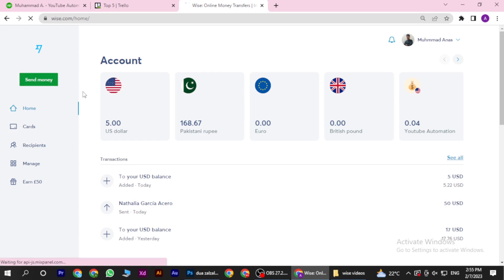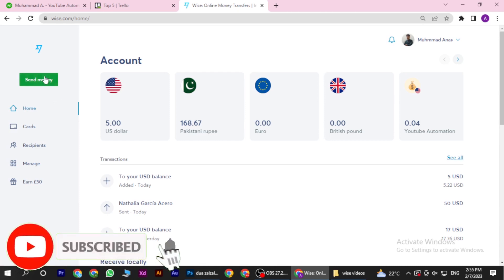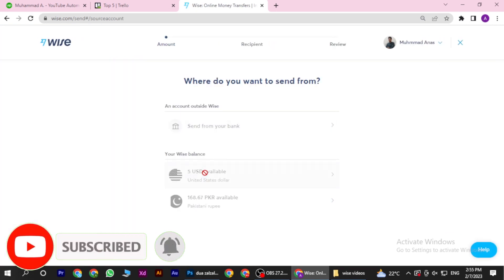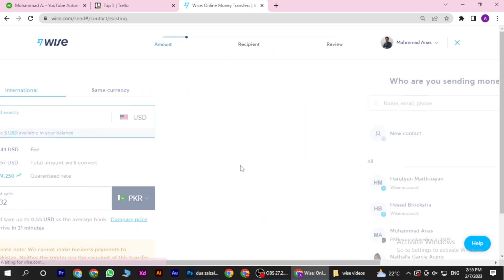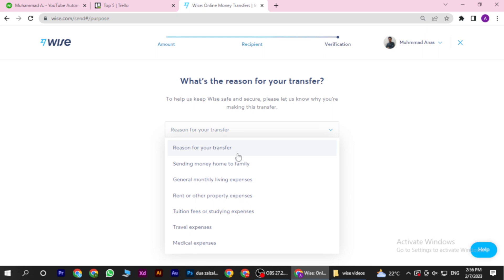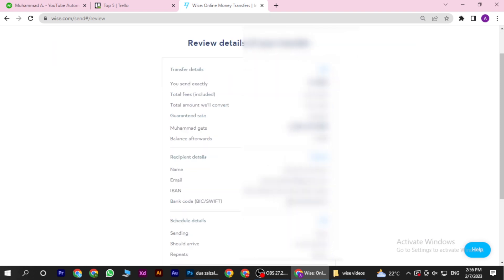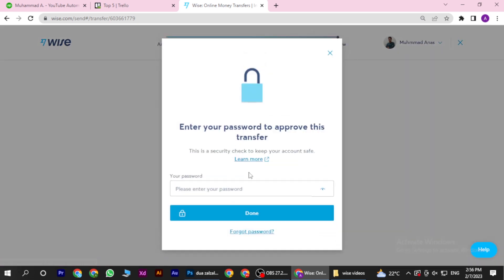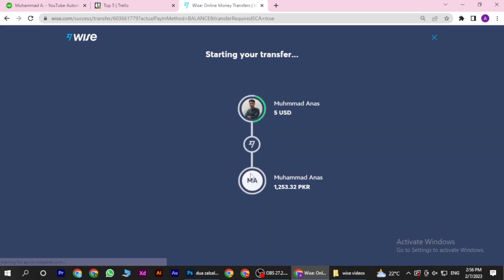How To Transfer Wise Money To Bank Account (Easy Steps)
Wise:
Wise is an account that helps customers save on sending, receiving and spending money internationally.